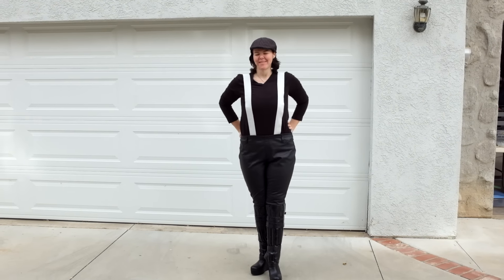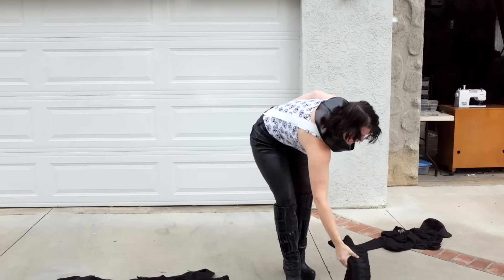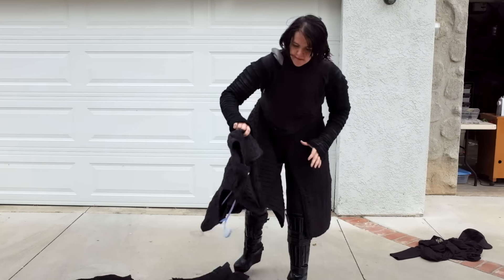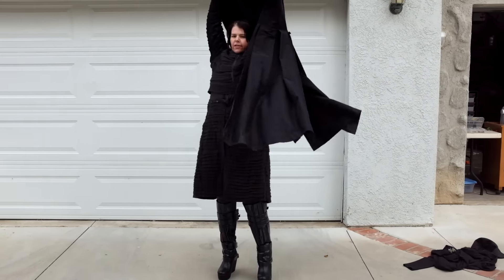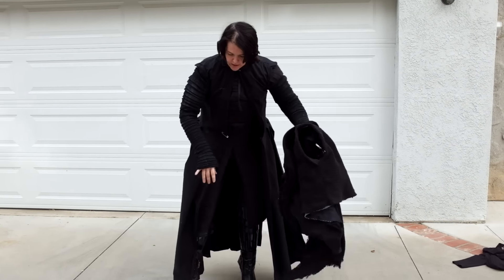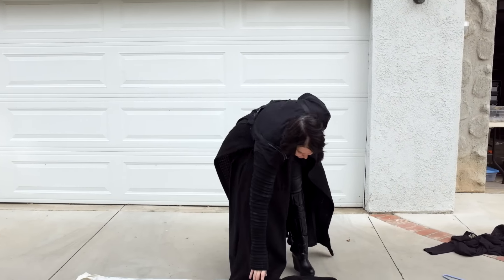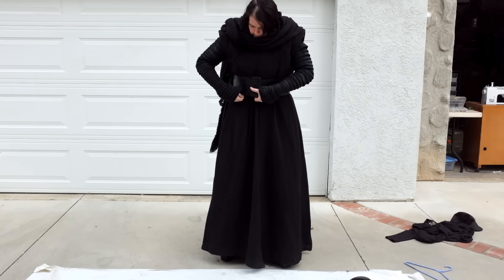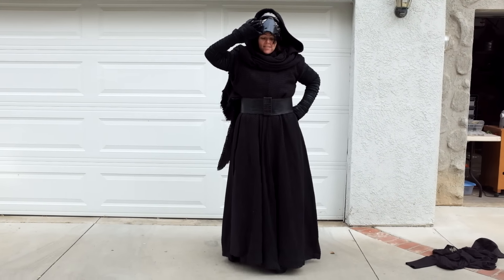Sl-13377 Kylo Ren Costume Assembly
How to put on all of your Layers of a Kylo Ren costume by Dawn Bright SL-13377.

Seen a lot of people have questions and lot of confusion about the layers so I hope this helps!! *hugs*